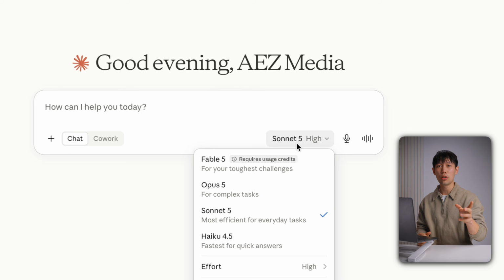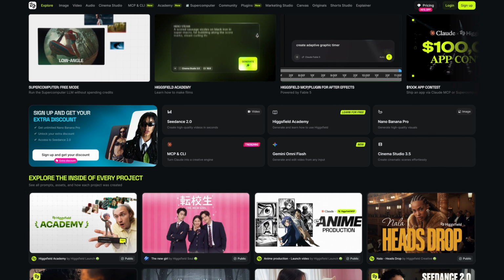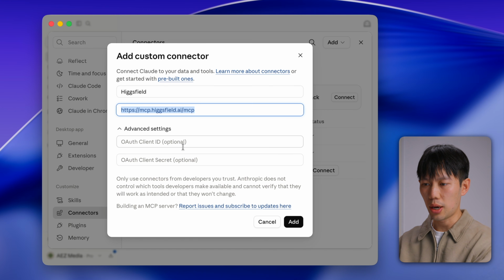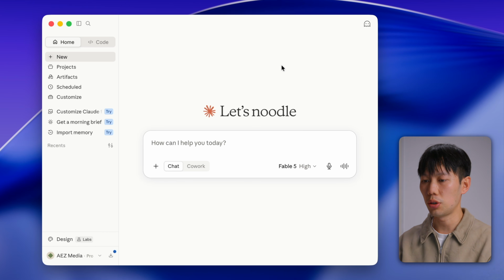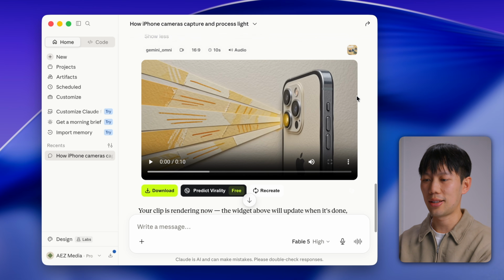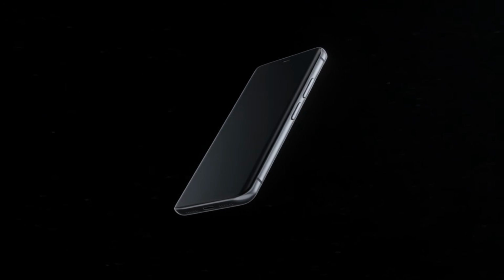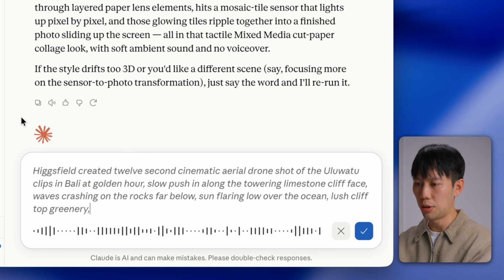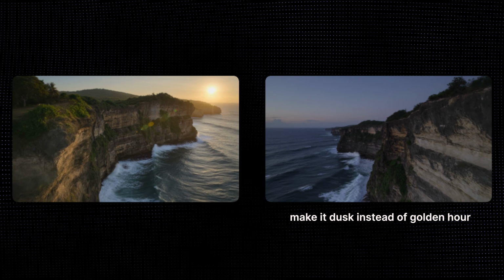Claude Fable + Higgsfield – Create Cinematic Video in Minutes! (Even If You Can't Edit)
Possibly the easiest way to generate visuals yet. All you need is Claude, a simple prompt and Higgsfield AI connected. This method turns simple ideas into cinematic videos in minutes with zero prompting or editing skills.In this video, you'll see how AI can streamline storytelling, prompting, generate visuals, and help produce assets like motion graphics, explainers, faceless content and 3D renders in minutes. It pulls from all creative models based on your prompt, like Nano Banana, Omni Flash, Seedance and Kling.

For your chance to win a $500 Higgsfield Ultimate Plan, comment the codeword "DIRECTOR" and what type of AI videos you're looking to generate.

*VIDEO CHAPTERS*
0:00 - Intro
0:53 - Claude Fable + Higgsfield Setup
3:04 - Motion Graphics & Animations
5:51 - Cinematic Videos